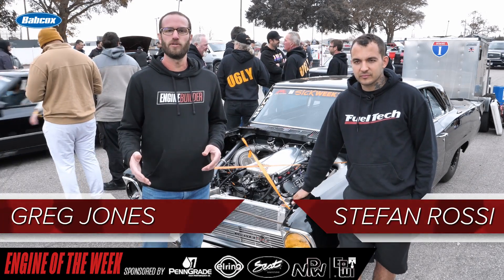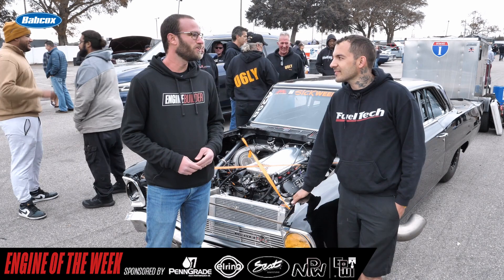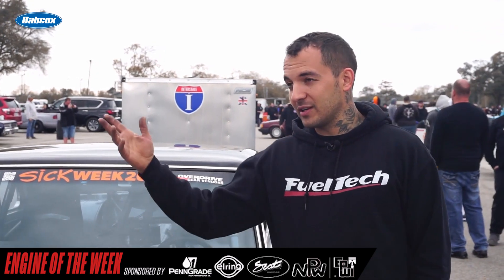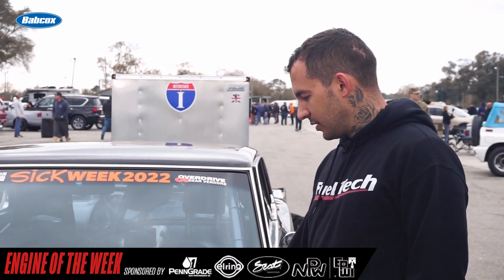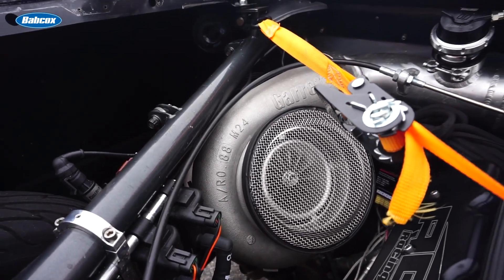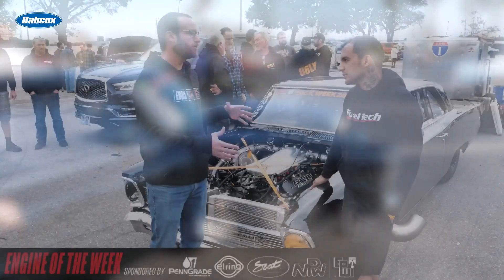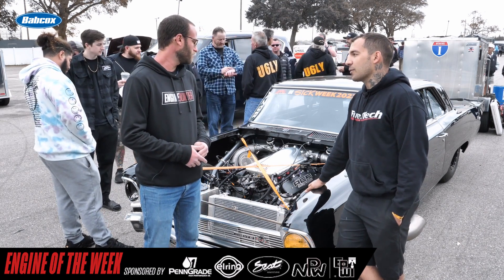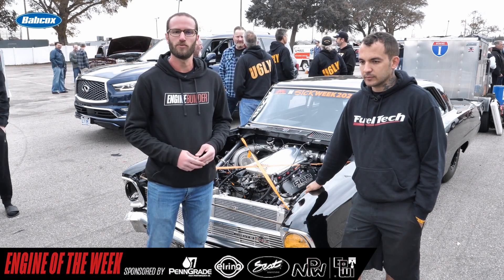Stefan Rossi's Twin-Turbo 427 LS Next Engine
After thrashing for a month straight on his 1966 Chevy Nova SS and its twin-turbo 427 LS Next engine, Stefan Rossi of ACE Racing Engines wasn't quite able to make it to Drag Week 2021 as he intended. However, when Sick Week 2022 was announced, Stefan and his team were all over it. We caught up with him in Florida to discuss the details of his car and its awesome engine!